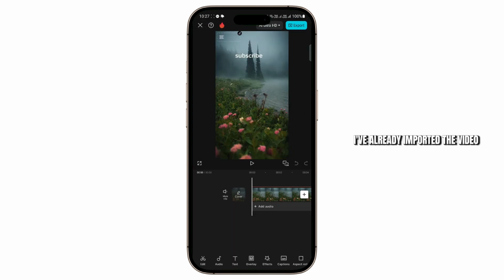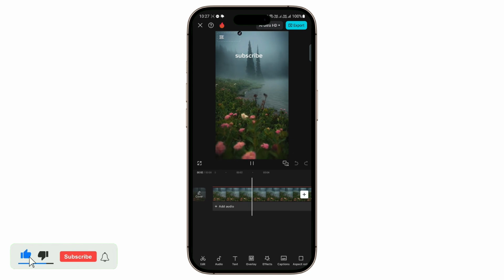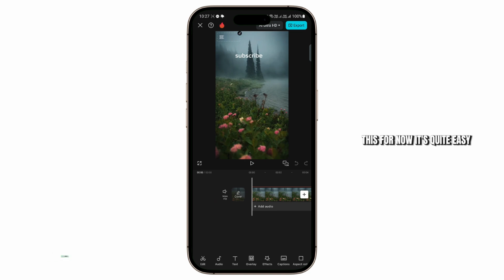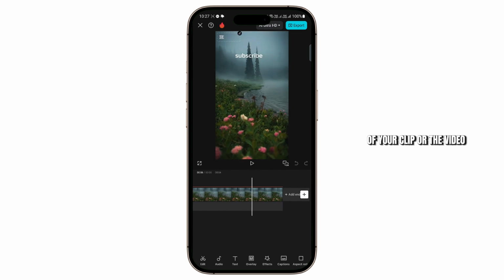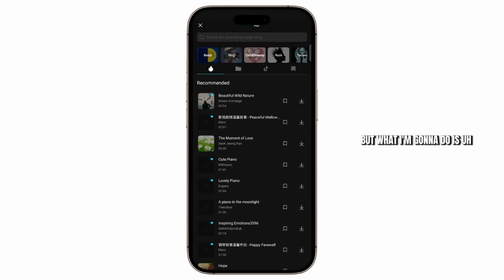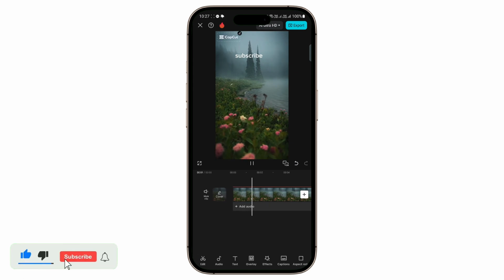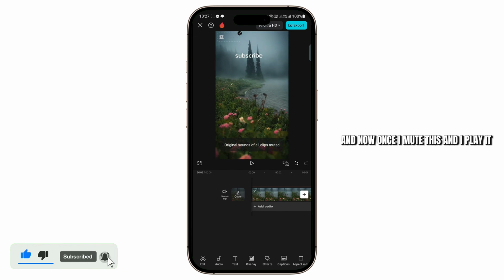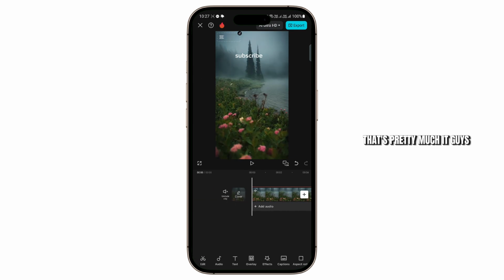How To Remove Audio From Video in CapCut (Step By Step)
Want to remove unwanted audio from your video in CapCut? 🎬🔇 This quick and easy 2025 guide shows you step-by-step how to remove sound from any video using the latest version of CapCut — no editing experience needed!

What You’ll Learn in This Video:
✅ How to mute or delete audio from video clips in CapCut
✅ Difference between muting and detaching audio
✅ How to remove background noise or replace it with music
✅ Bonus tips for clean, professional video edits

Whether you're creating content for TikTok, YouTube, or Instagram, this tutorial will help you edit like a pro and keep your videos sounding exactly how you want.

📌 Chapters:
⏱ 0:00 - Introduction
⏱ 0:10 - How To Remove Audio From Video in CapCut